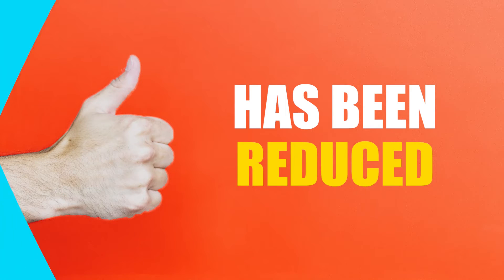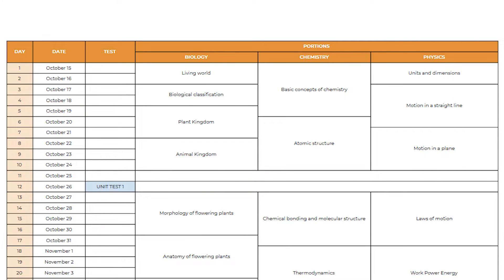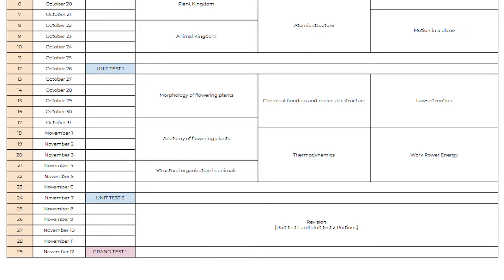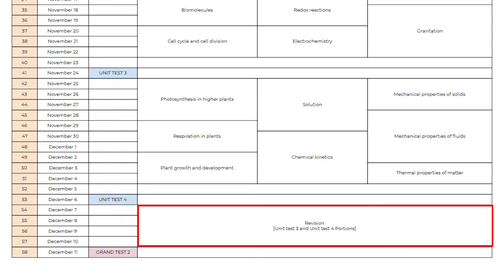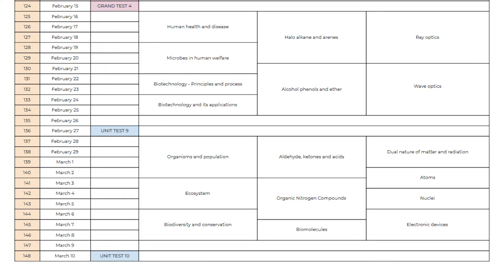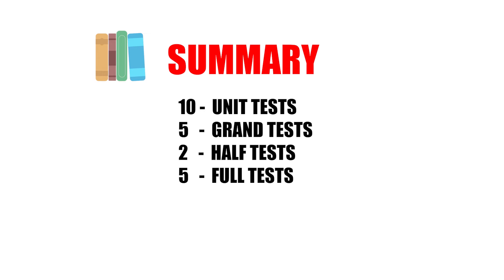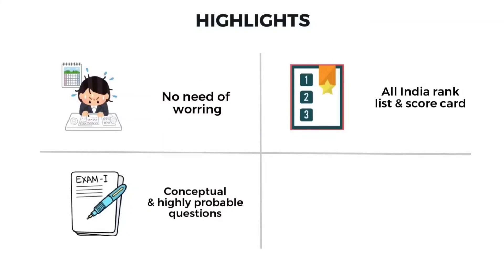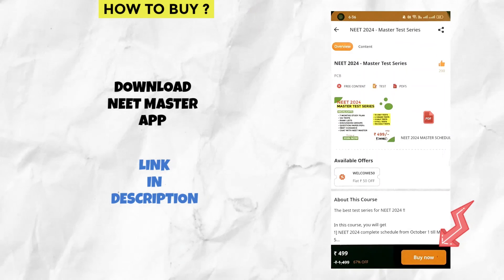Neet 2024: Daily Plan And Schedule From October To May 5 | Updated Syllabus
In this video i have explained NEET 2024 master schedule from october till NEET 2024.

➤ Get our "NEET 2024 Master Test Series" only for Rs. 499/- 🔥🥳🥳
This offer is valid only for first 30 students who buys this course !!! So Hurry up !! 🥳🔥

Download NEET MASTER app and join in our "NEET 2024 Master Test Series" 💪💥

Our app will be available back soon on Play store.
Ignore if it shows any warning message as our app is 100% safe to download 😊😊

Course highlights :-
1. NEET 2024 Complete study plan
2. Daily topics to study till completion of syllabus
3. 10 Unit wises tests
4. 5 Grand tests
5. 2 Half portion and 5 full portion tests
6. Question paper same as NEET pattern with timer and negative markings
7. Conceptual questions from NEET experts
8. Can attempt test at your convenient time
9. Question paper also available as pdf format (Will be provided after the tests)
10. All India rank lists and score card for a competitve feeling.
11. Chat with me and with other NEET aspirants all over the india.
12. Motivational sessions
13. Score improvement guidance from NEET MASTER.
14. 6000+ mcq's
15. All these features only for Rs. 499/- only. (One year validity)

Actual price : 1499/-
Offer price : 499/- only 🔥💥

Only for first 30 students who buys this course !
So hurry up 🥳🥳
Please don't miss this opportunity 🧐

00:00 Introduction
00:27 Schedule
03:35 Test series